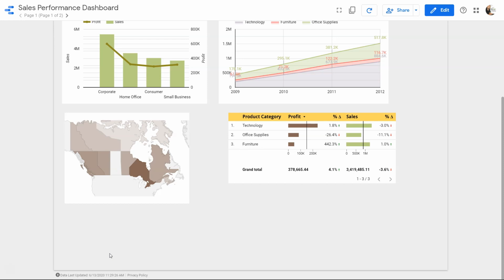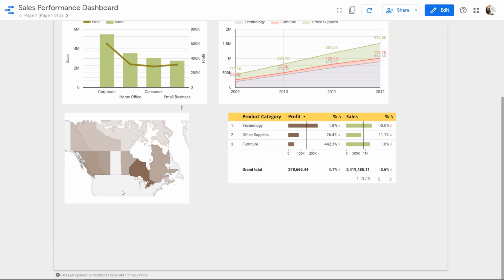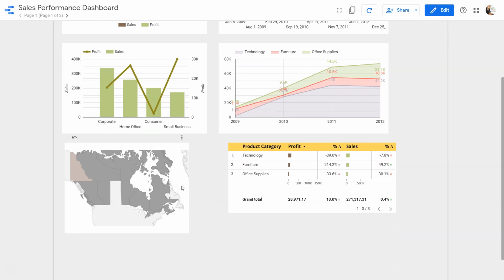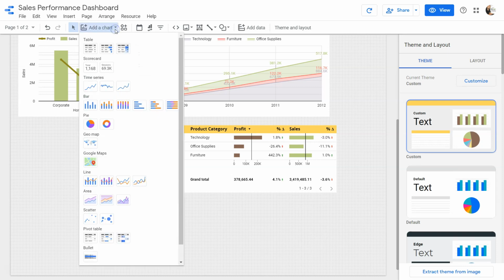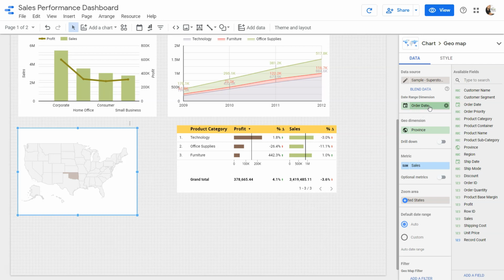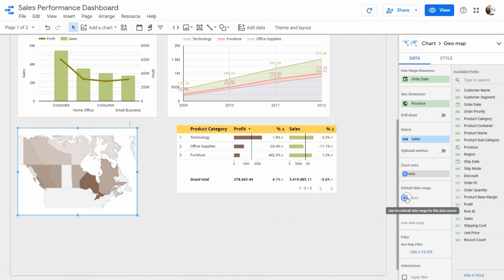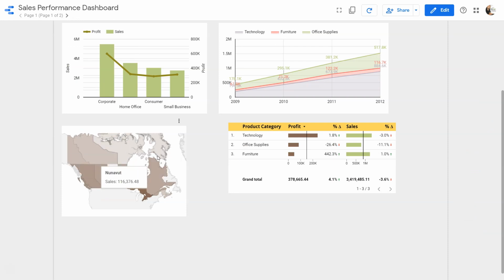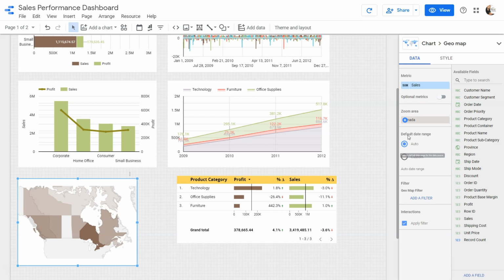How to Create GEO Map Chart in Google Data Studio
Google Data Studio beginners tutorial for creating Geo map chart step by step for visualizing geography based dimensions and measures data.